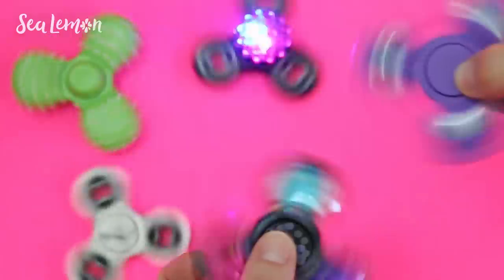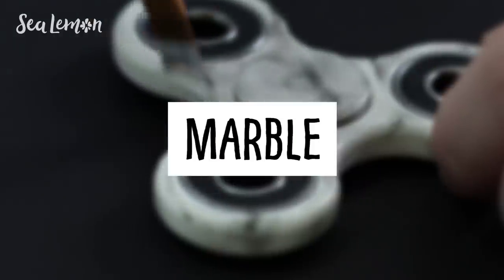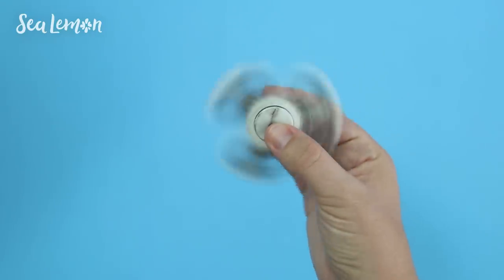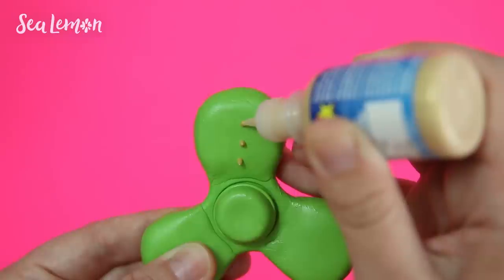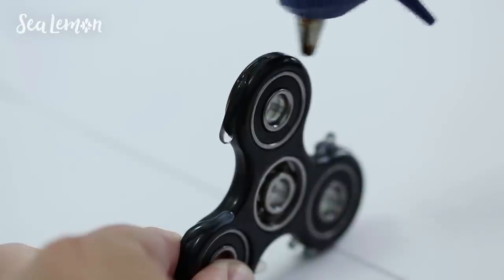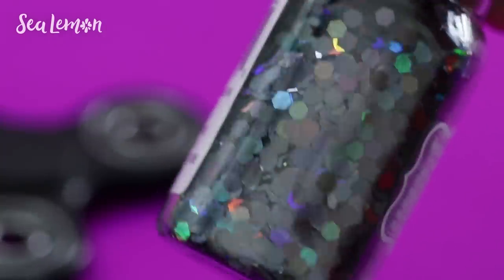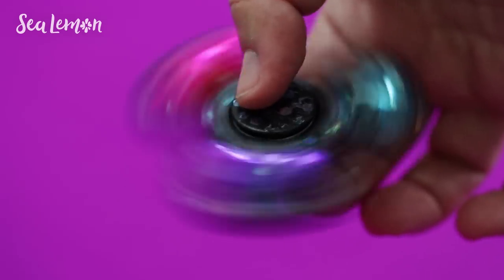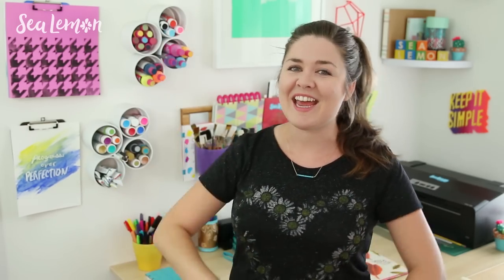DIY Fidget Spinner Hacks | 5 Crazy Ways to Customize! | Sea Lemon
I gave in to the fidget spinner craze! In this video I'll show you 5 easy ways to customize your spinners. Comment which one is your favorite!

FIDGET SPINNERS*

MARBLE
• Oil pastel*
• Mod Podge*

CACTUS
• Model Magic clay*
• Acrylic paint* (green)
• 3D or puffy paint* (white)

SLIME MONSTER
• Hot glue*
• Acrylic paint*
• Wiggly eyes, 20 mm*

• Mod Podge*
• Rhinestone stickers*

LIGHT-UP
• Light-up ring* (found at Michaels for about 80 cents)

Sea Lemon
USA